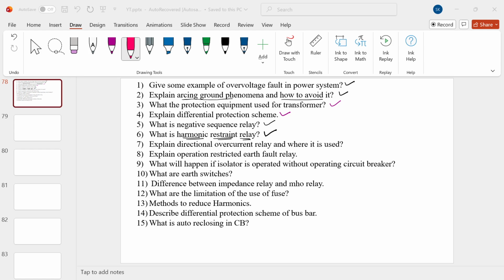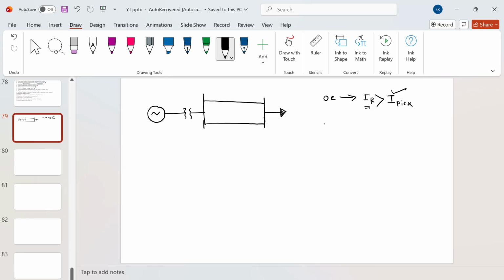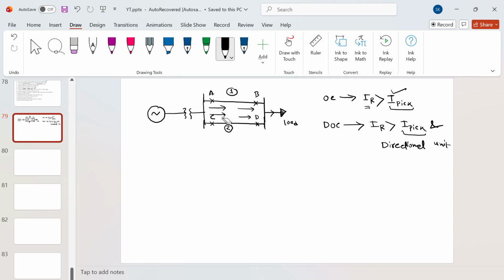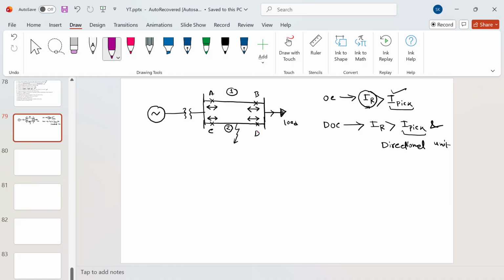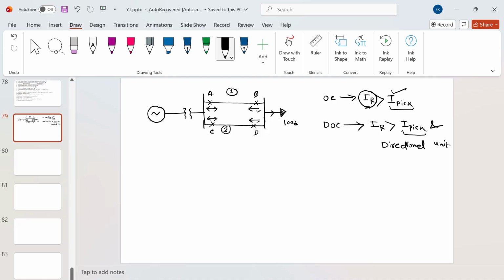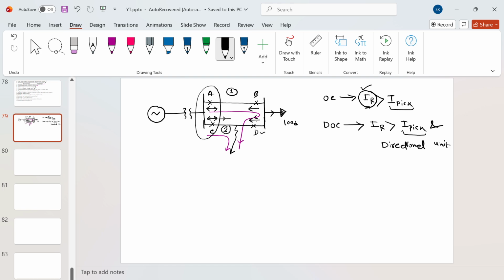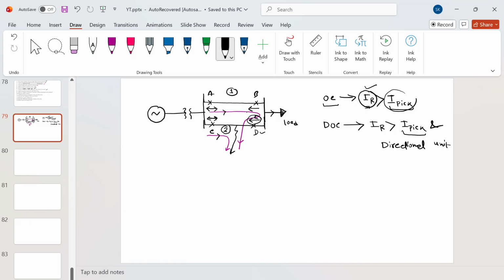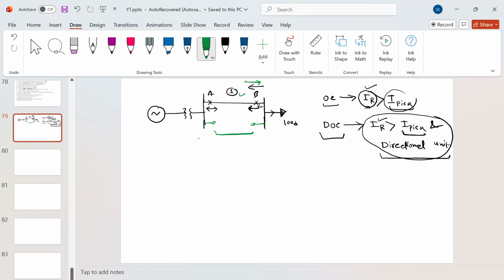Power system protection Q&A Part-6